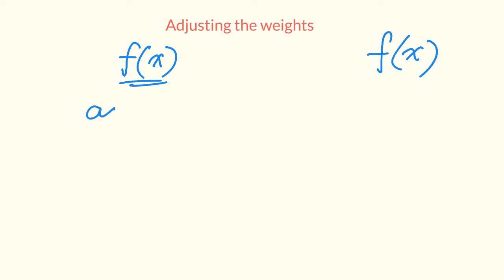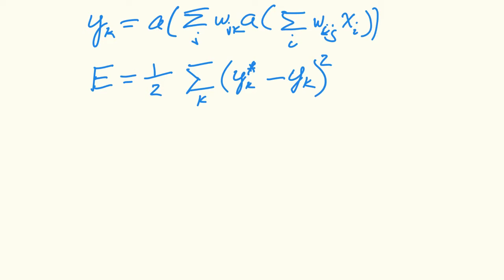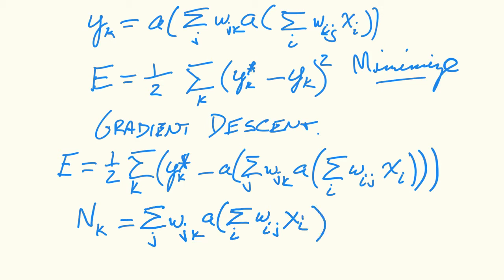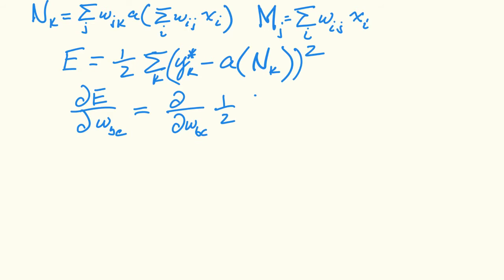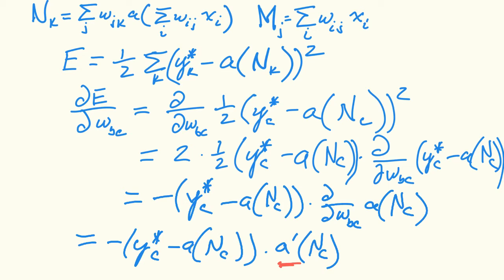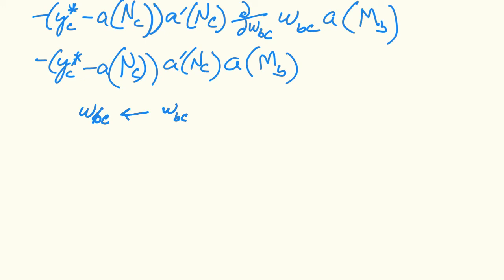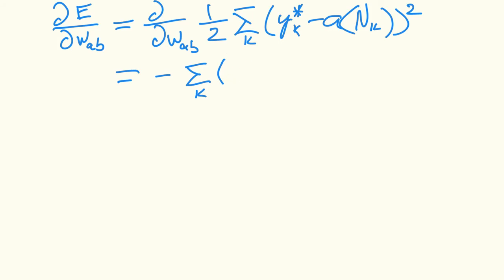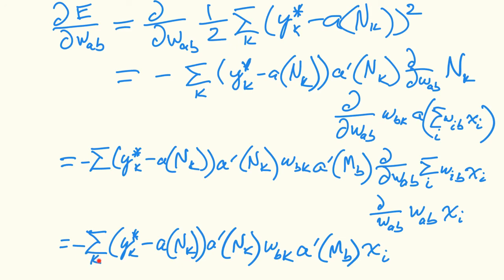neural networks-gradient descent